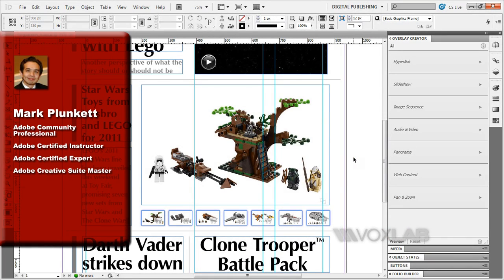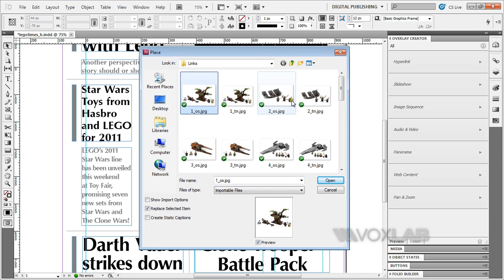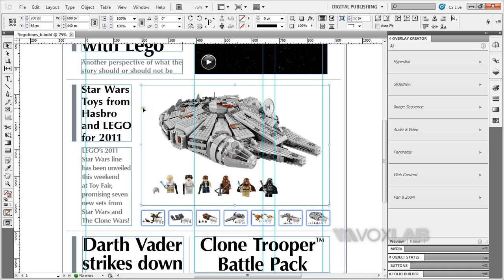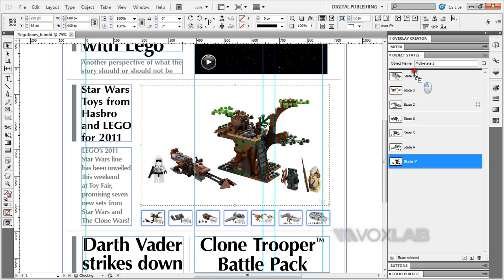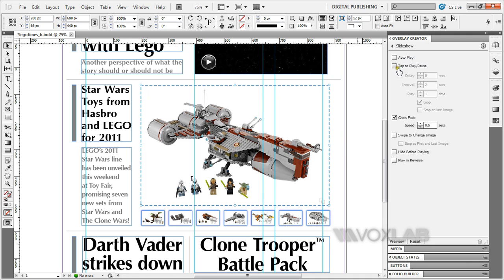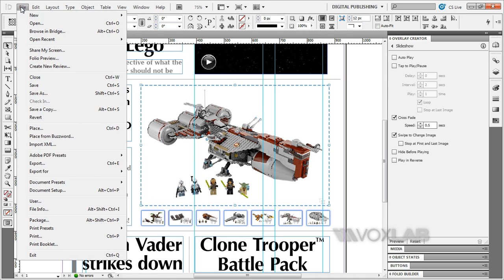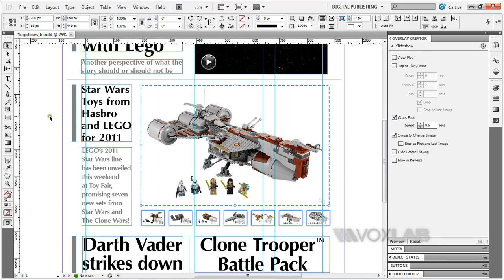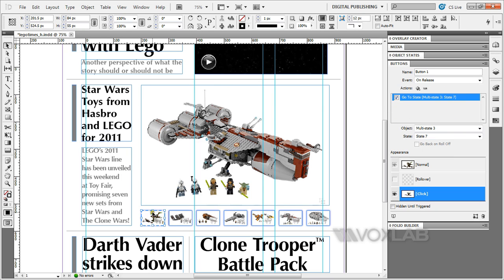Adobe InDesign Digital Publishing Suite - Slideshow with Object States (Tutorial by VOXLAB)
Mark Plunkett from VOXLAB shows how you can create a slideshow with object states in InDesign for publishing in devices like iPad with Digital Publishing Suite.